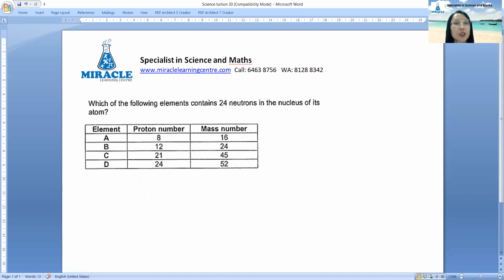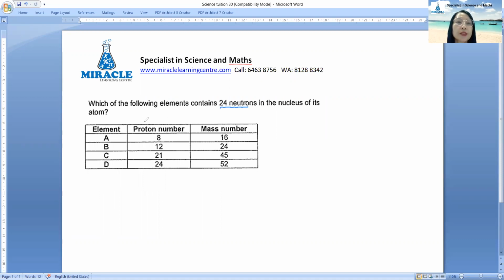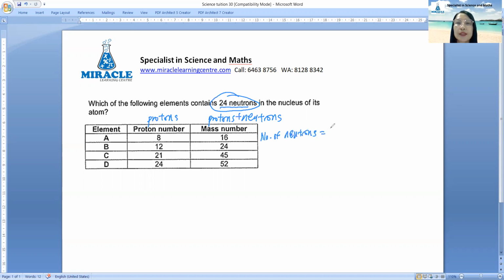How to Find the Number of Neutrons in an Atom | Science Lesson with Mrs Lew | science tuition #30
Confused about how to find the number of neutrons in an atom? ⚛️
In this easy-to-follow Science lesson, Mrs Lew from Miracle Learning Centre explains the concept step by step using a simple example that makes it effortless to understand!

Whether you’re learning about atomic structure for the first time or revising for exams, this video breaks down the calculation of neutrons in a way that’s clear, visual, and memorable. Perfect for Primary and Secondary Science students! 🌟

🔍 What You Will Learn:
• The relationship between atomic number, mass number, and neutrons
• Step-by-step method to calculate neutrons
• A simple example to reinforce understanding
• Tips to remember formulas for exams

Mrs Lew’s engaging teaching style helps students grasp tricky concepts easily, making Science fun and understandable! 🧪✨

🔗 Useful Links for Science Students

📍 Location & Contact